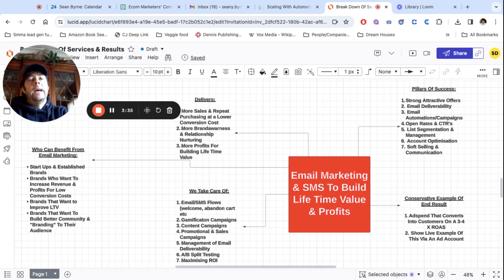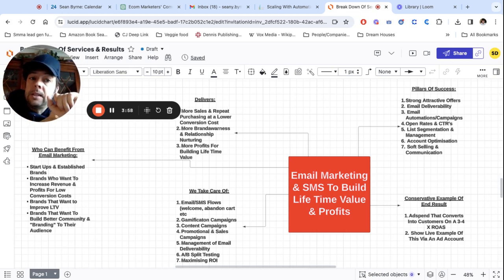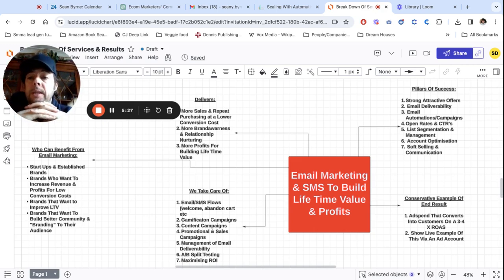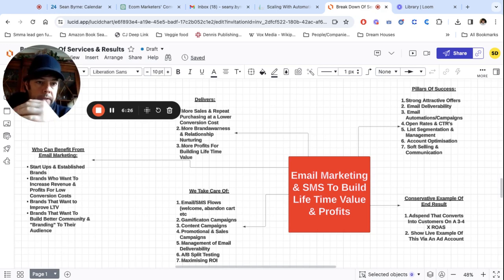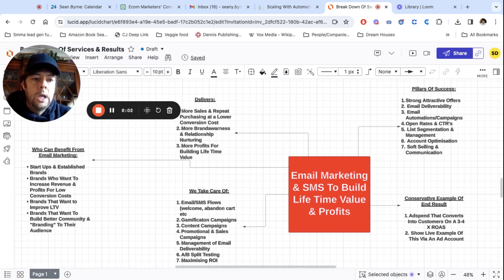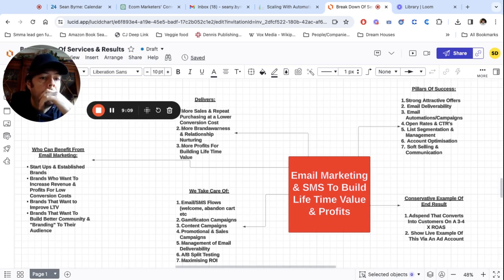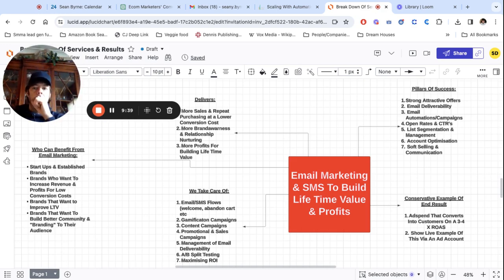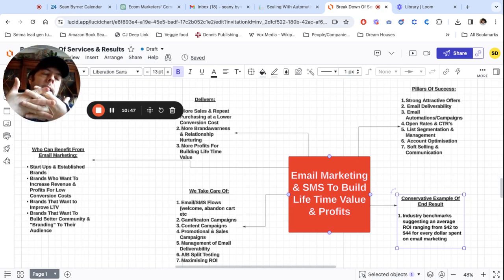Email Marketing & How It Works To Grow LTV & Profits